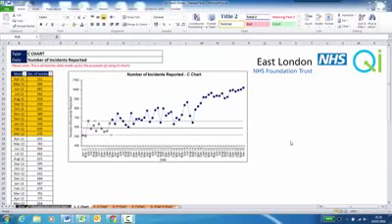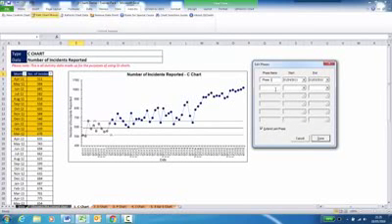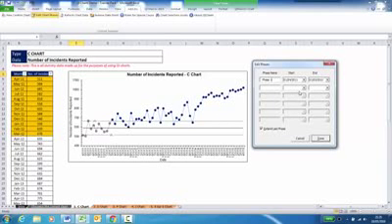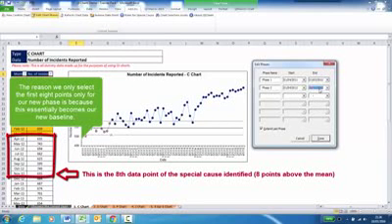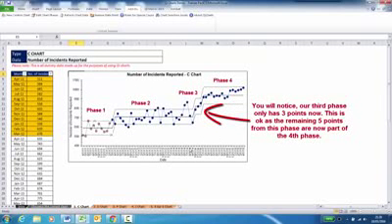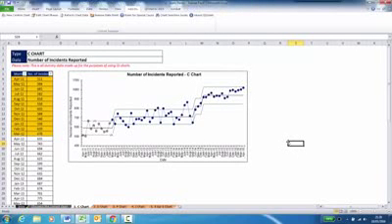QI charts tutorial - applying phases to a C chart.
QI Data Manger Forid Alom explains how to apply phases to a C chart.